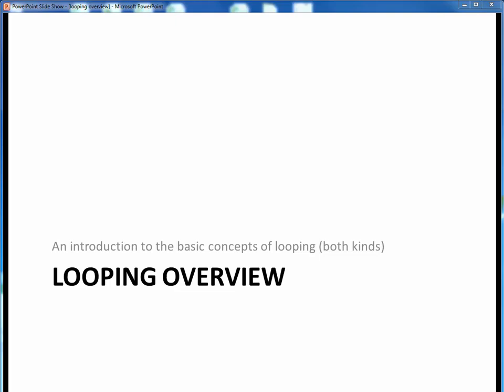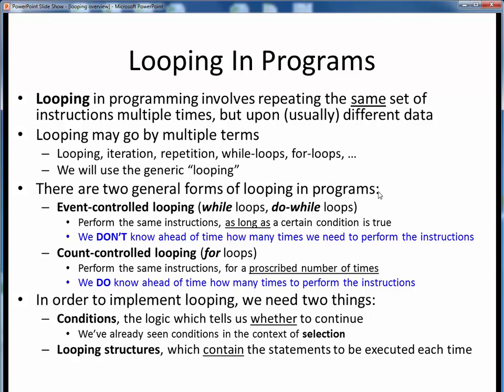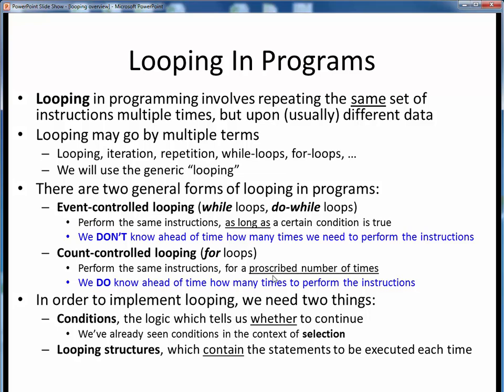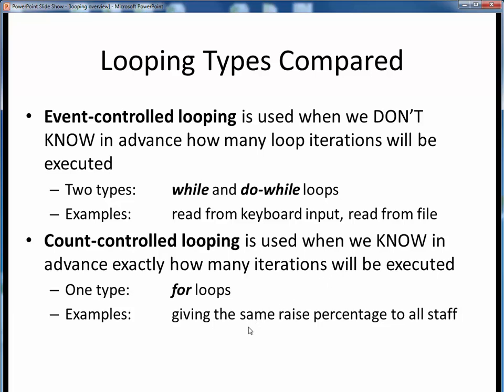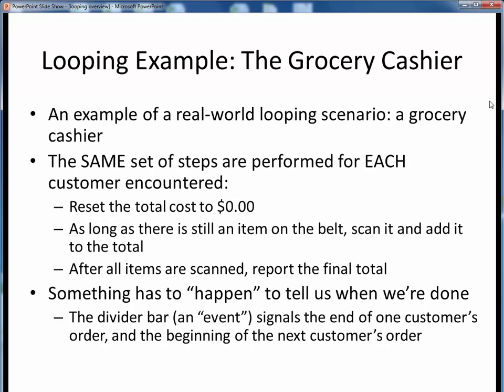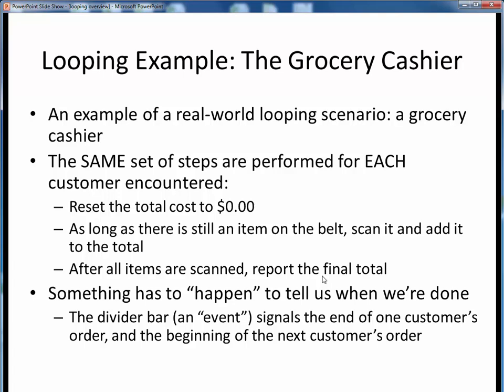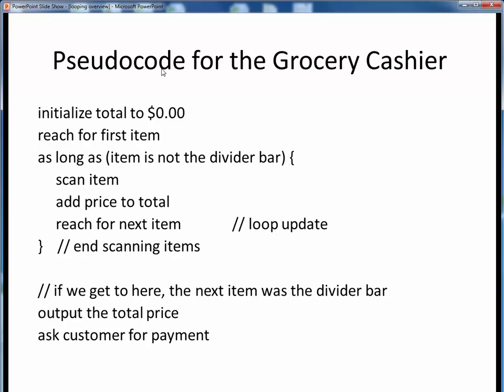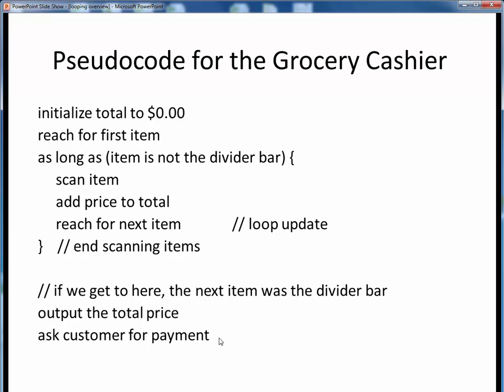looping overview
A short preliminary overview of the concept of both event-driven and count-controlled looping in programs.